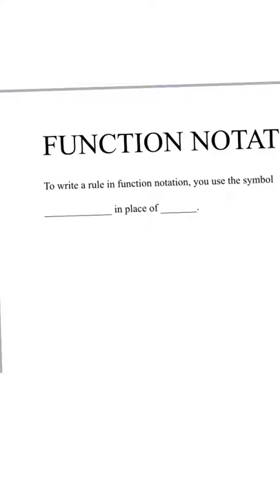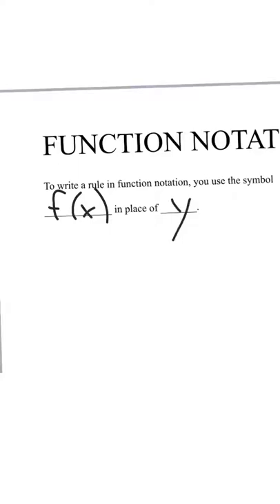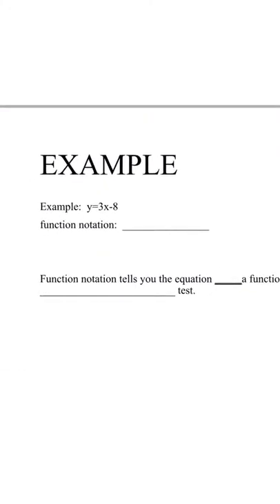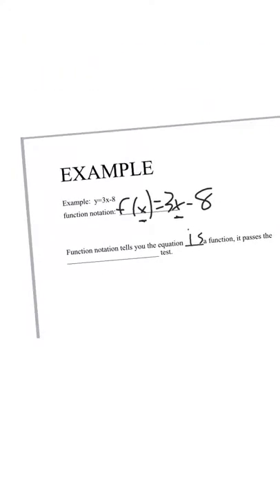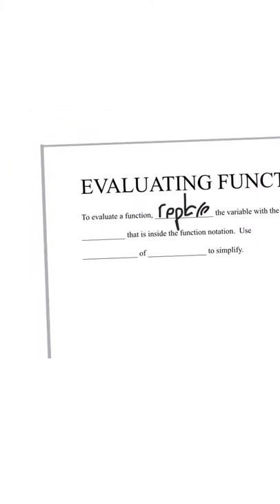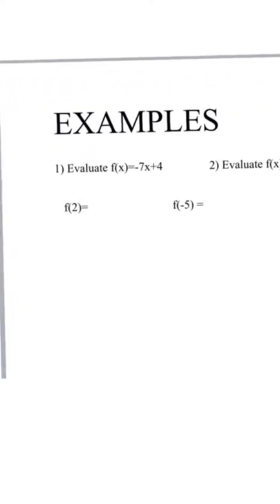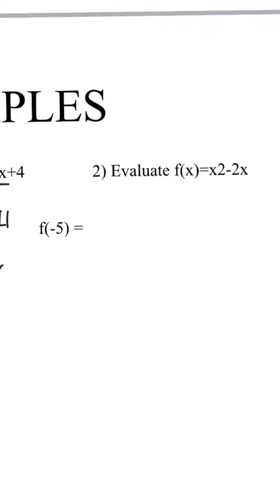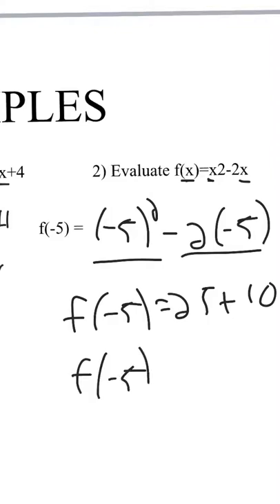Function Notation and Evaluating Functions